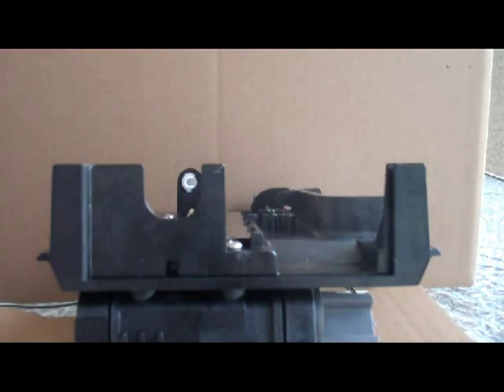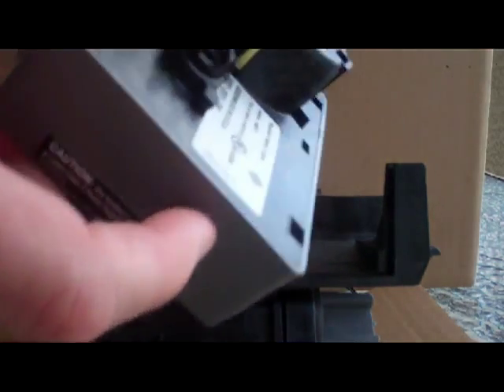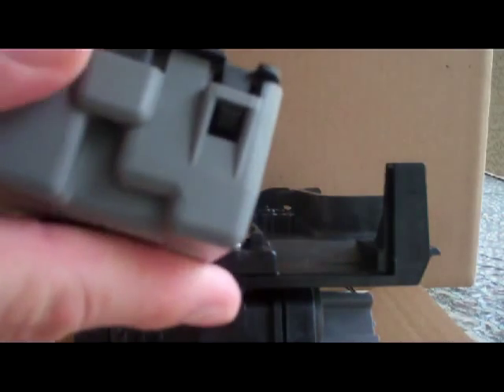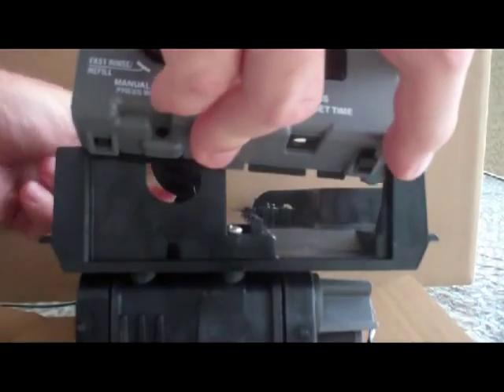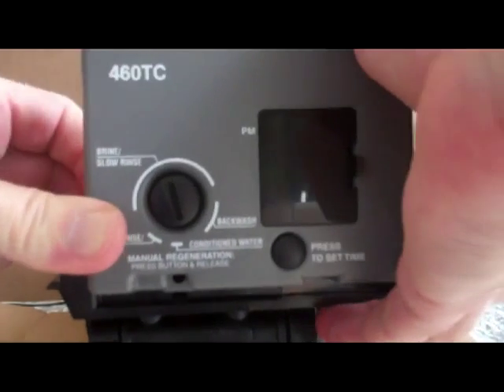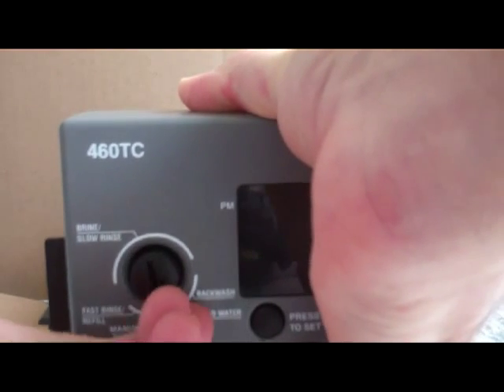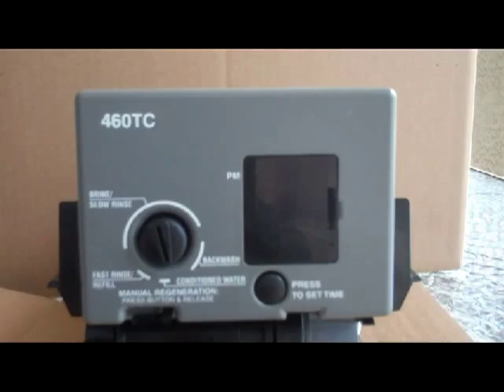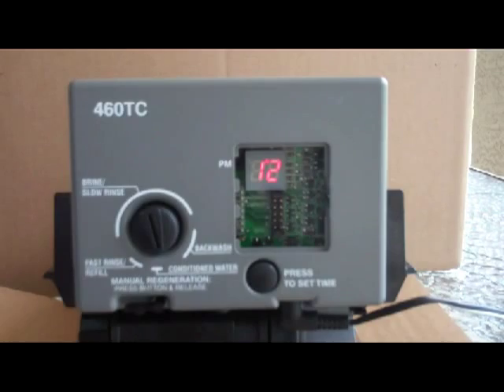Installing 460TC timer to Valve Body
How to physically install the 460TC timer assembly to your Autotrol Valve Body when replacing your old timer assembly ( such as 440, 440i, 440iHV, or 460i ). Shows how to attach the Camshaft and slide timer assembly into place, then Lock with Timer Retaining Pin ( AP5F ).